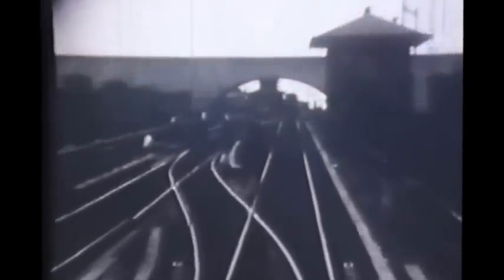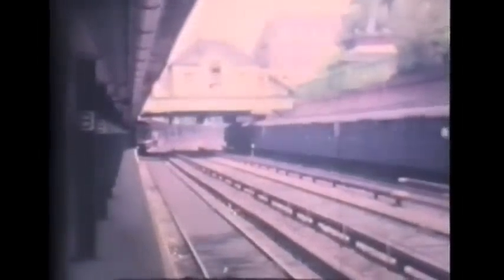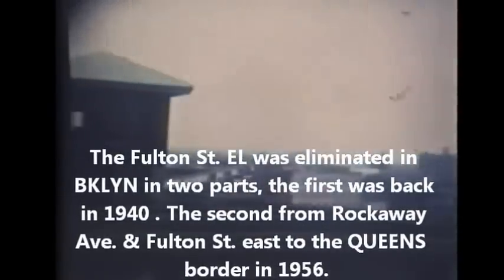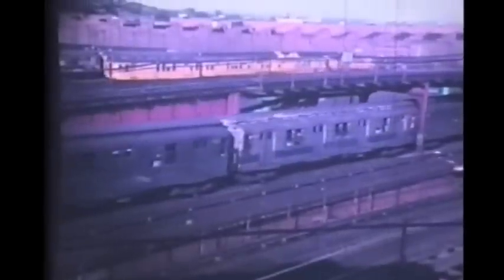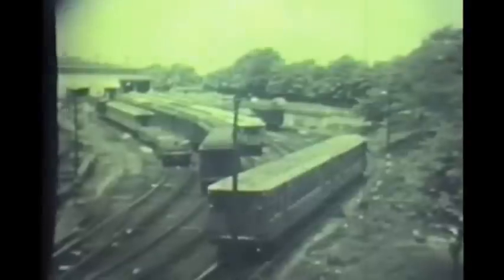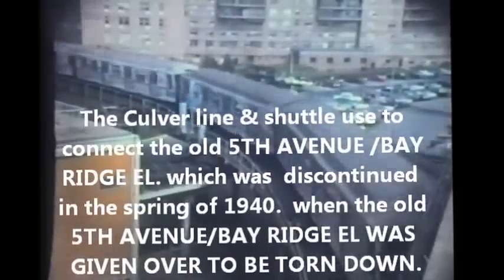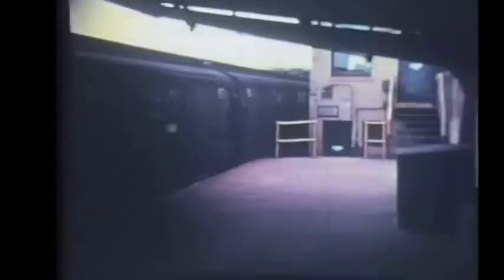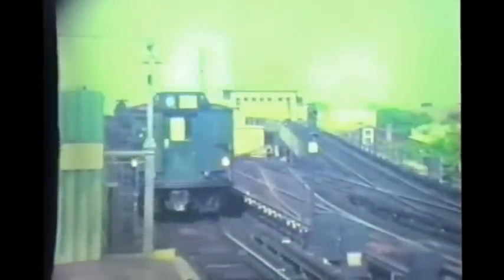IND & B.M.T SUBWAY& EL lines in N.Y.C 1940's- 80's movie footage.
Hosted by the late transit historian Roger Arcara , Brooklyn& Queens takes the  master spotlight , As this film deals with the extensive  IND & BMT SUBWAY division of the nyc subway system  ,  As well as some remaining fragments of some BMT ELS.